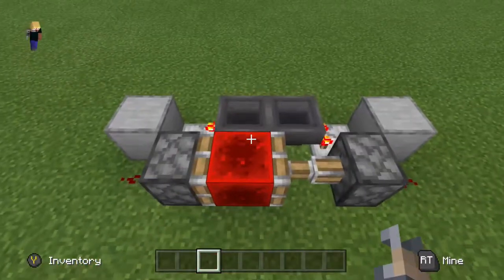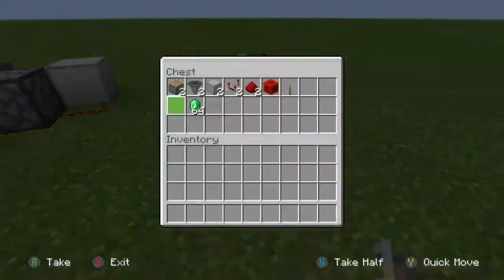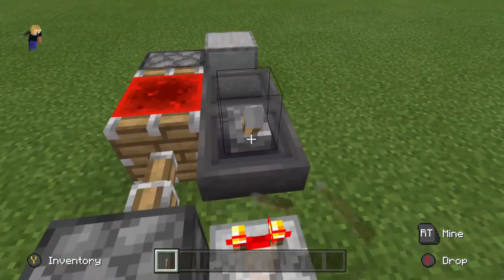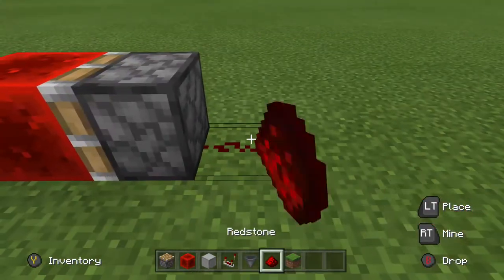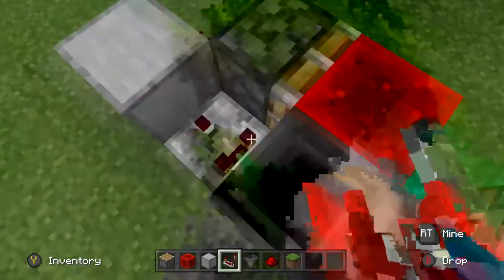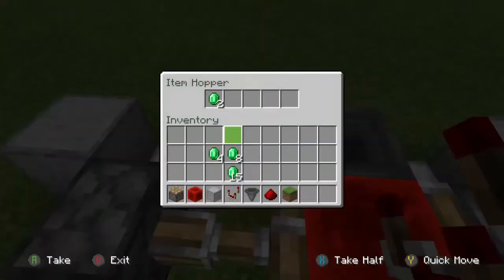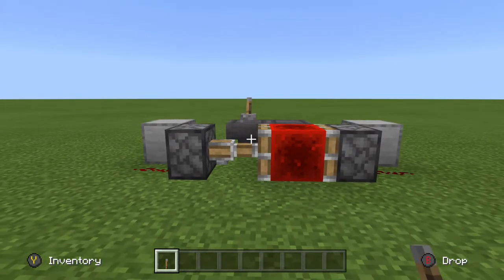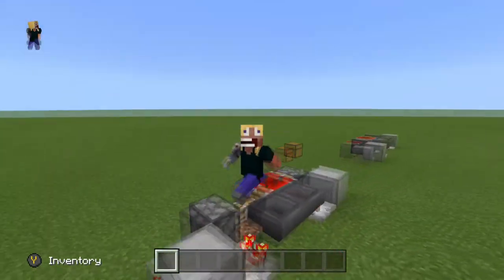Minecraft Redstone Timer Tutorial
Today I showed how to make a Redstone Timer in Minecraft. I hope this video helps you guys out!